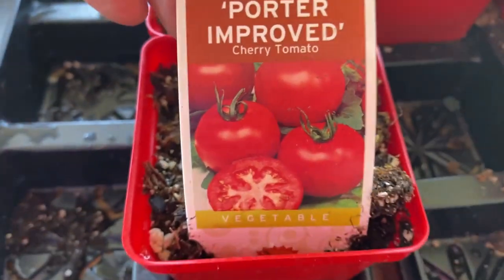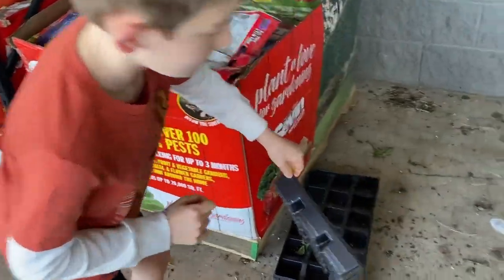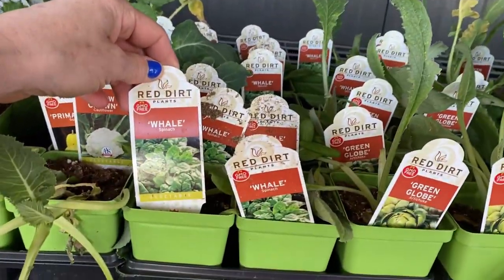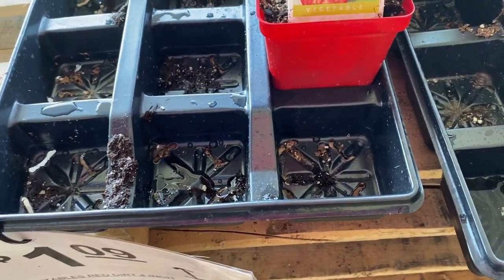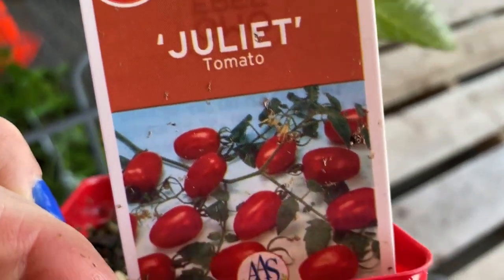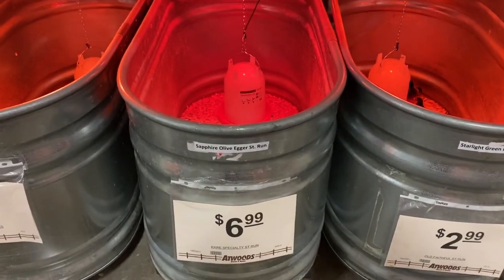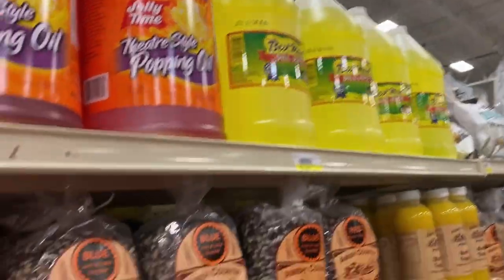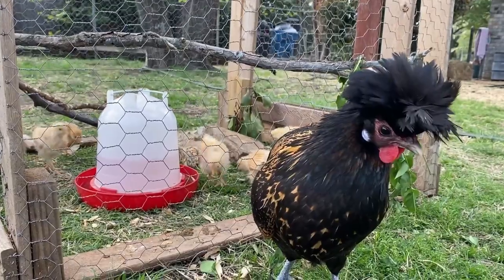Buying Chickens From Farm Store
Shop All Things Garden & Baby Chicks! MOM IS NEVER DONE, LOL. We went to Atwoods, a farm and ranch family store to buy garden plants and baby chickens. The meaning UNICORN can be defined as magical, the impossible, and the POWER to believe anything is POSSIBLE! 🦄 DREAM BIG. Being a UNICORN means you have the vision and empowerment to push yourself and conquer your goals!!!